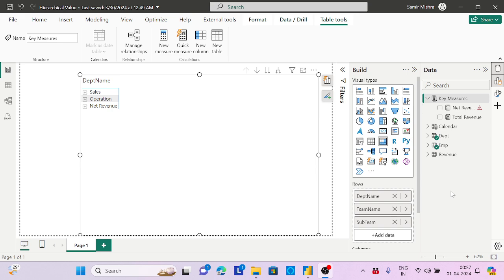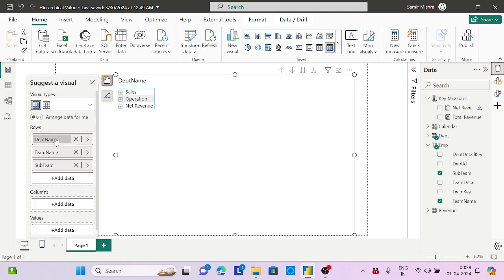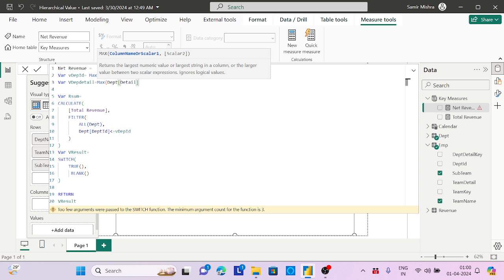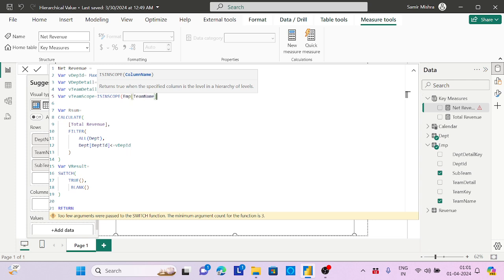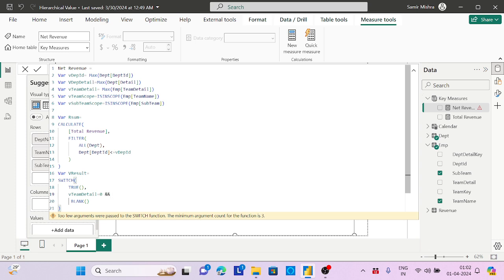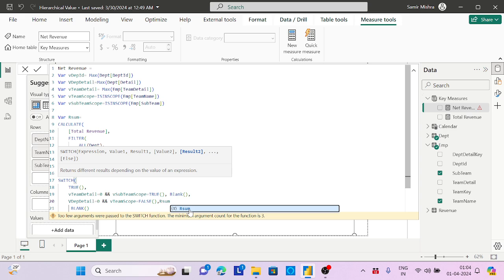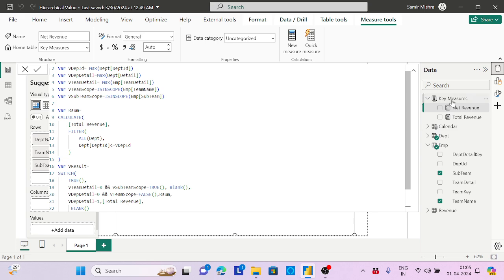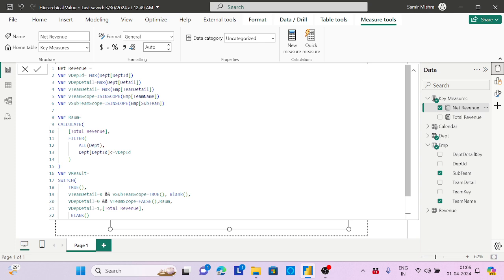Hierarchical Handling of Power BI Measures using DAX Part 2